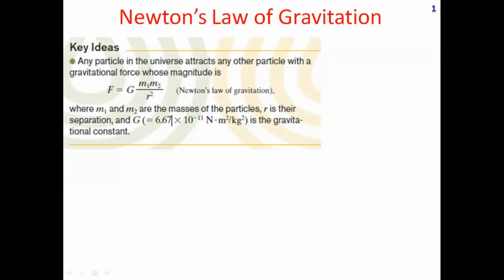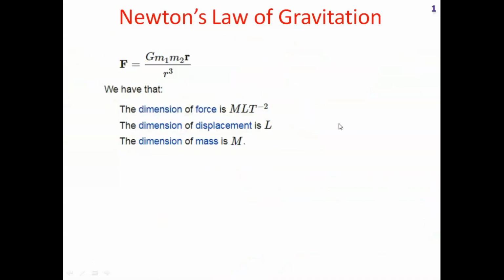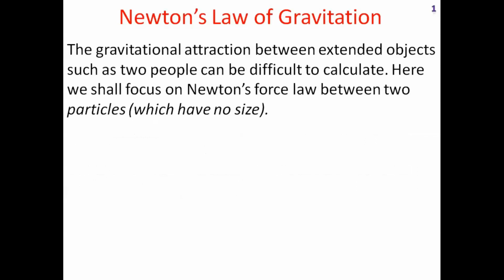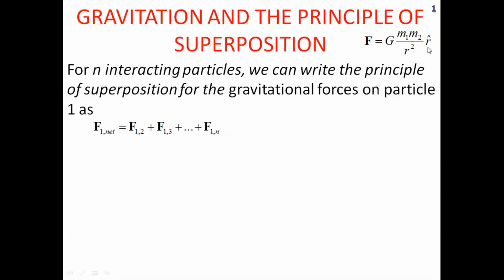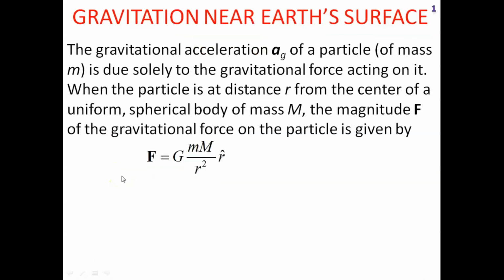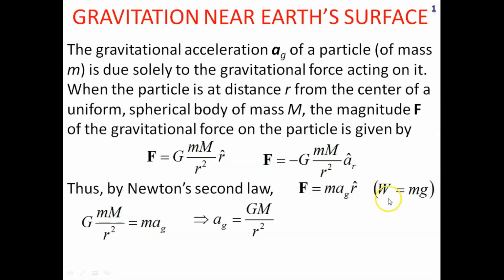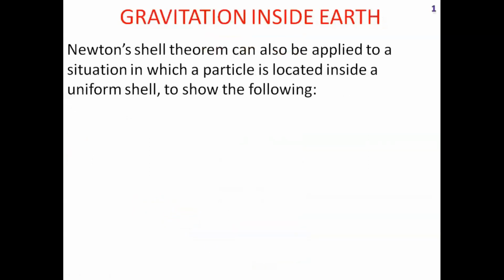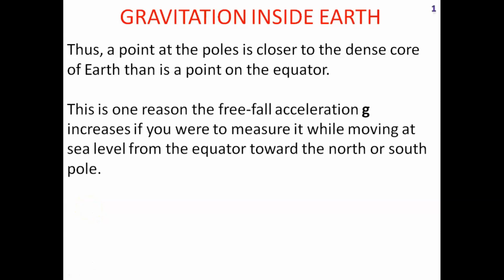Gravitation L-2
Newton’s Law of Gravitation, GRAVITATION AND THE PRINCIPLE OF SUPERPOSITION, GRAVITATION NEAR EARTH’S SURFACE, GRAVITATION VARIES WITH ALTITUDE, Earth’s mass is not uniformly distributed, GRAVITATION INSIDE EARTH,